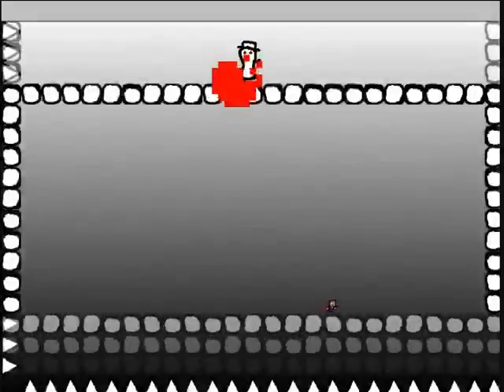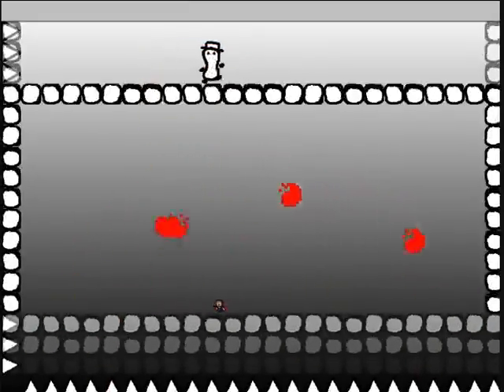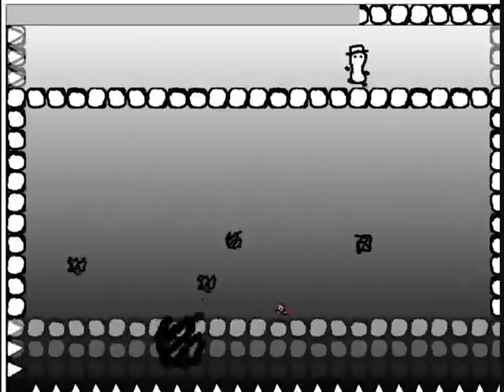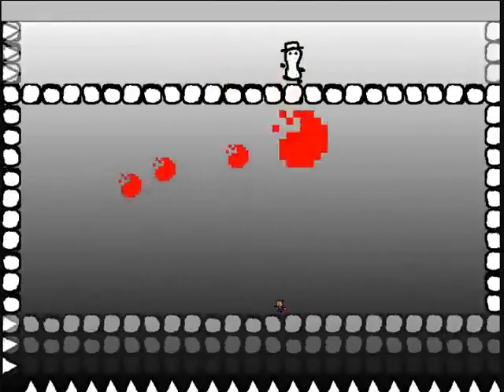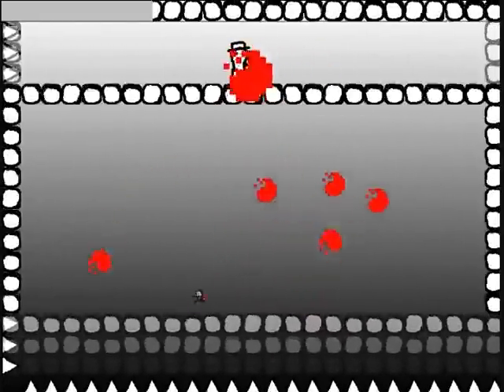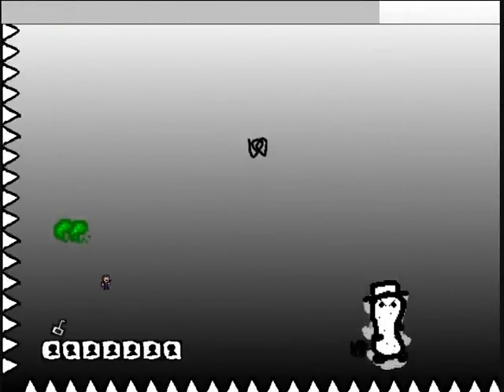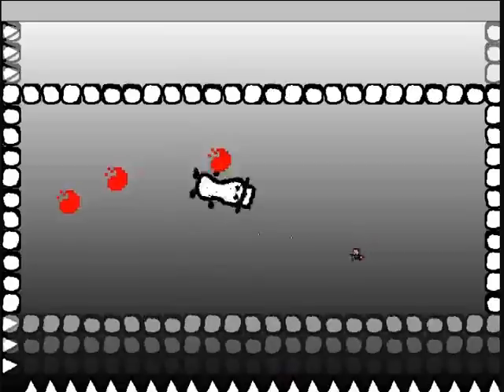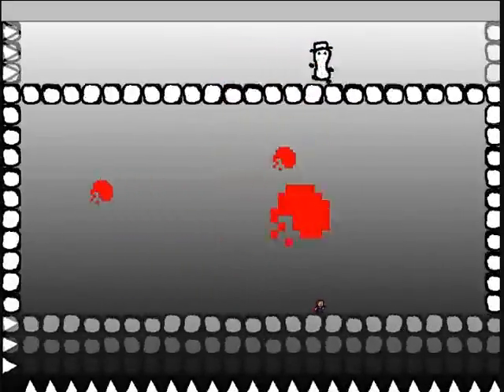Let's Play I Wanna Be The Chair 2.0 (Blind) Part 05 - The Challenge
Nick, Bird, this one's for you. A challenge from me & Spirit lies within...